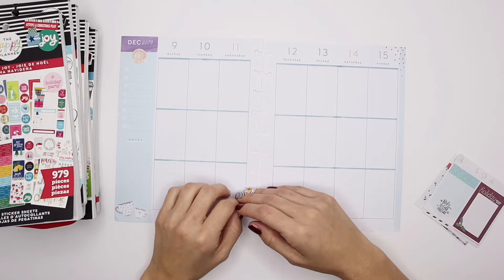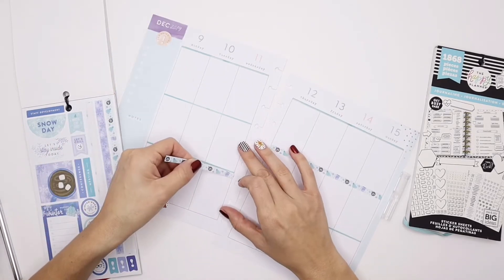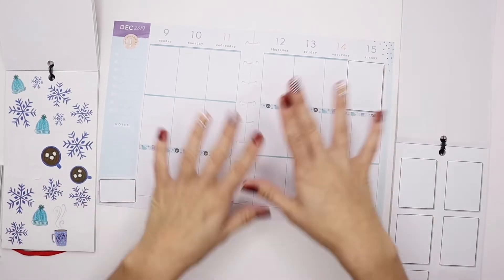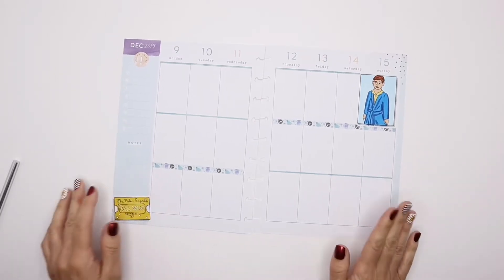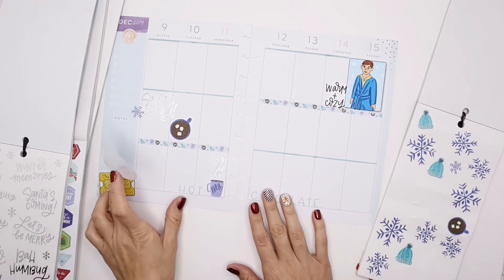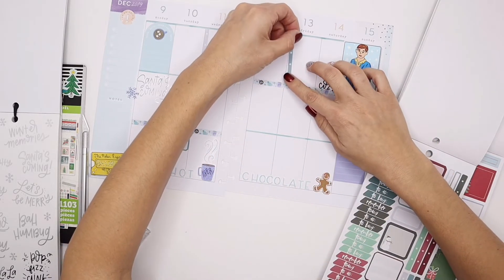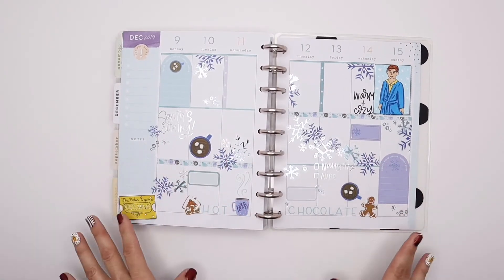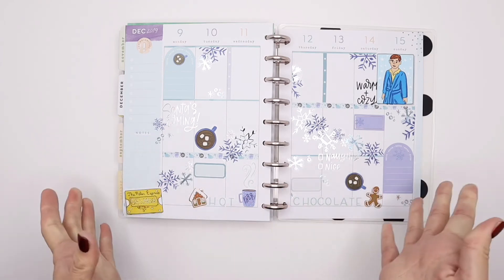DRAW WITH ME IN MY HAPPY PLANNER® | HOT CHOCOLATE POLAR EXPRESS 12/9 to 12/15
Hey Vibemakers!

This time I am working in the week of December 9th through the 15th.

I decided I wanted to make a spread based on the theme of the movie "The Polar Express" and the Hot Chocolate song. My son Chance has his Winter concert coming up next week and one of the songs they are singing is Hot Chocolate!

Of course I had to incorporate The Happy Planner® Seasonal stickers to create some fun Winter magic!

Peace, Love and Happy Holidays Vibemakers!

Let’s connect!